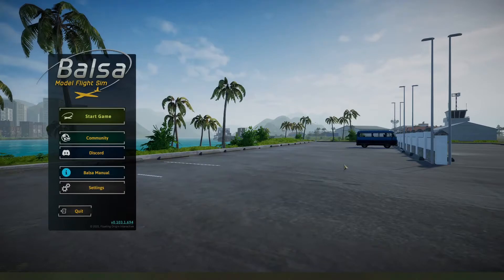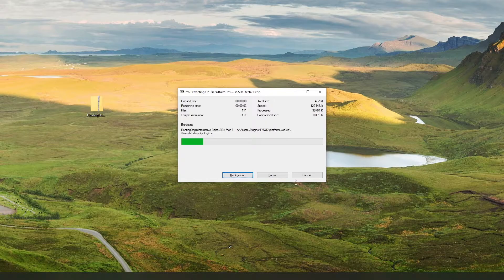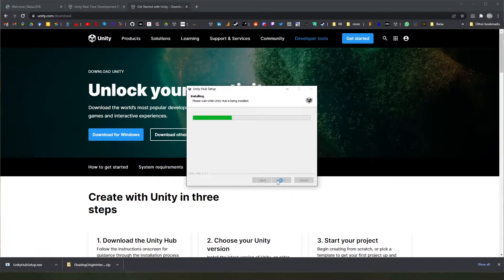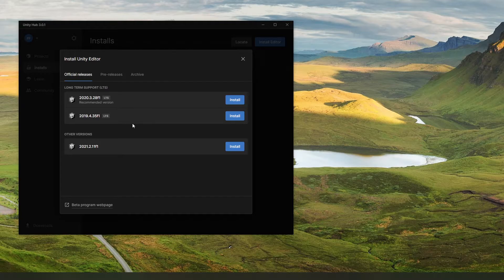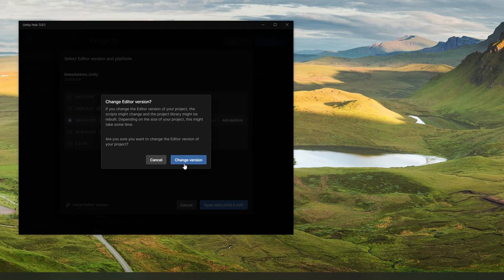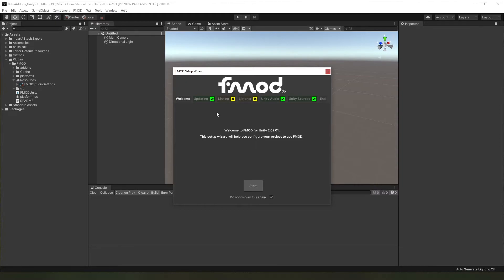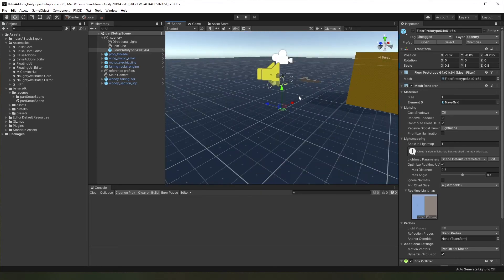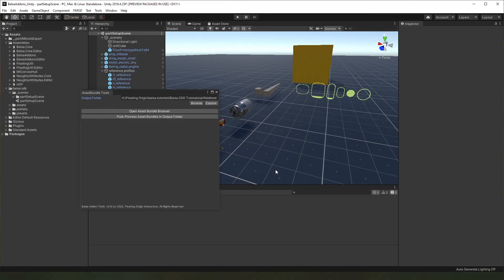Balsa Modding Tutorial | Part 0 | Getting Started with the SDK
Welcome to my official tutorial series on modding for Balsa! In this first part, we'll get set up for mod making by downloading and setting up the SDK package, as well as getting Unity set up.

You don't need any starter packages for this one, just follow along and you should be ready to get started modding by the end.